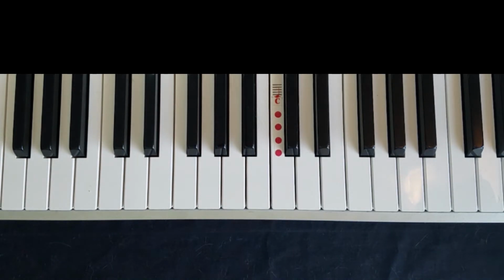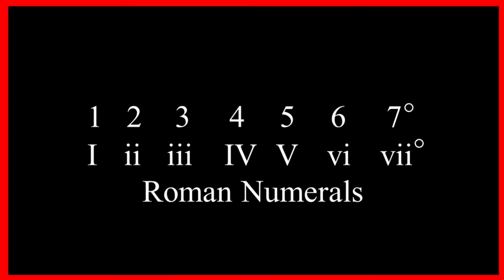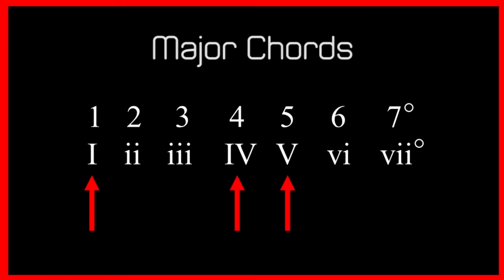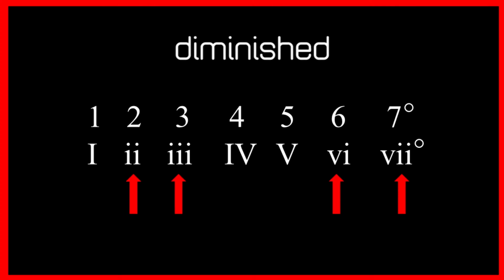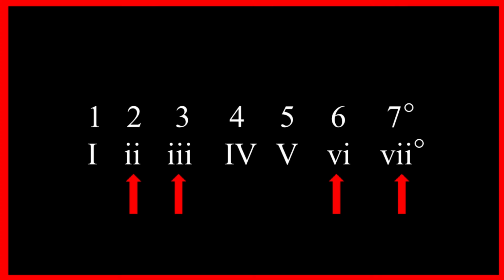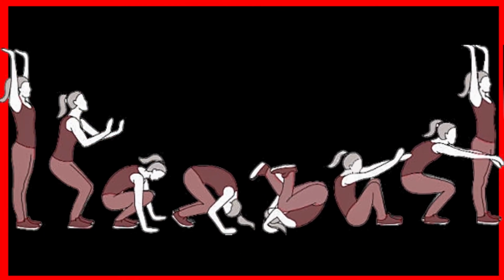Twinkle with Inverted Chords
Stepping Stones to Piano Mastery is an online piano studio for budding pianists. Our kid-friendly videos and face-to-face online instruction make learning engaging and effective no matter where you live, here or abroad.